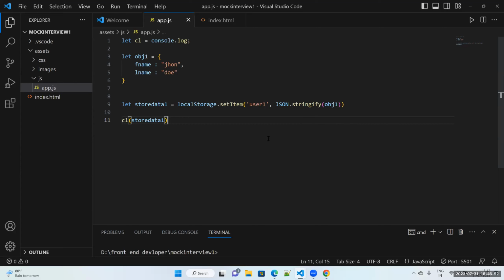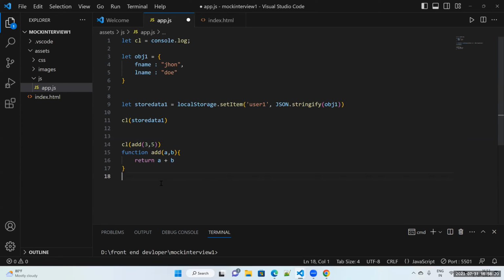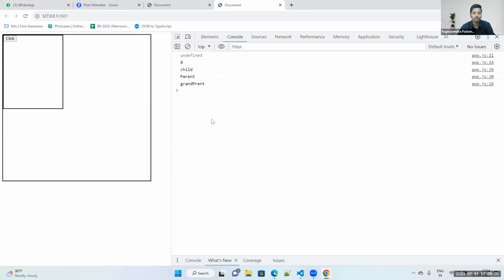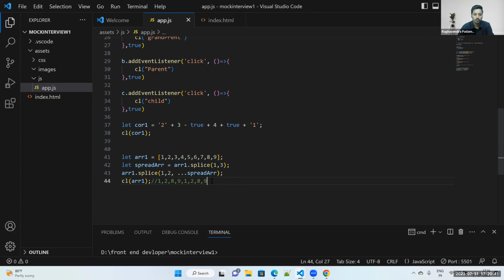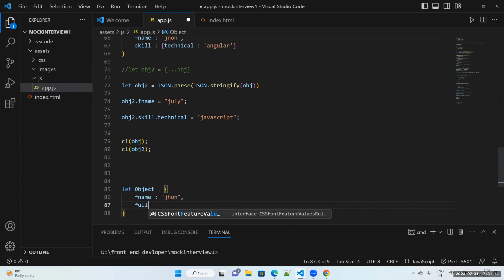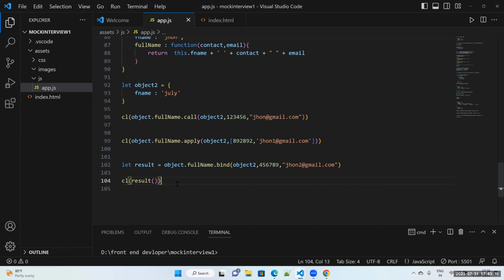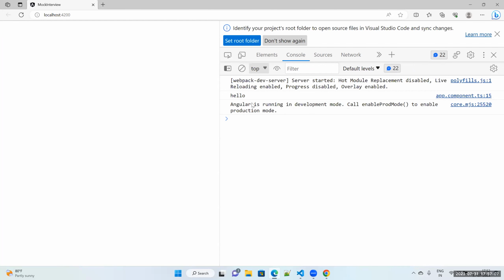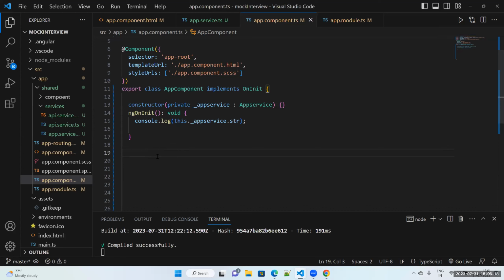Raghvendras 2nd mock interview on Angular